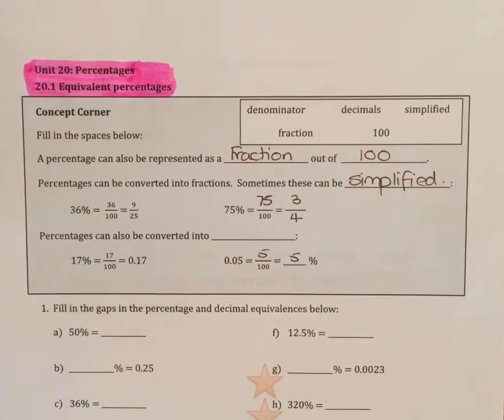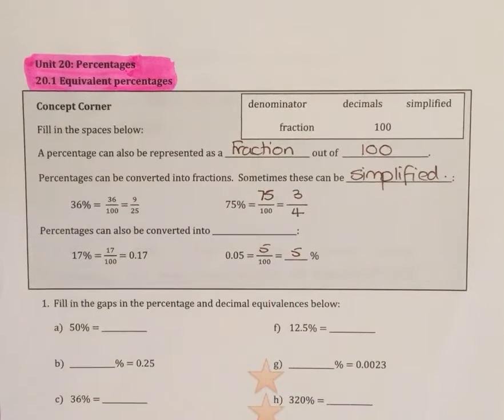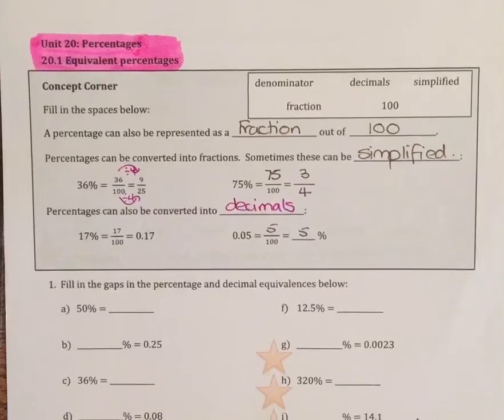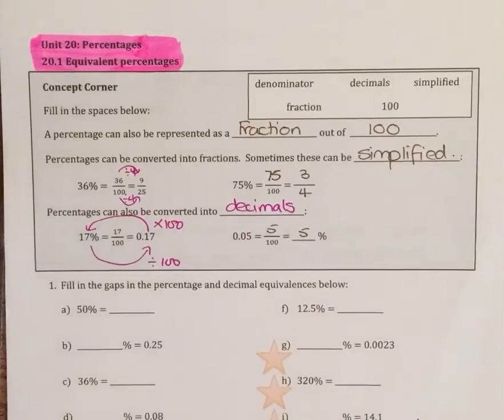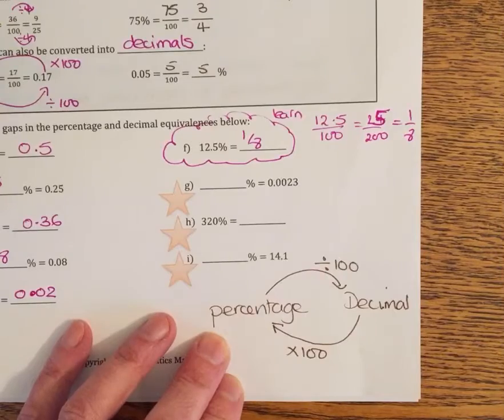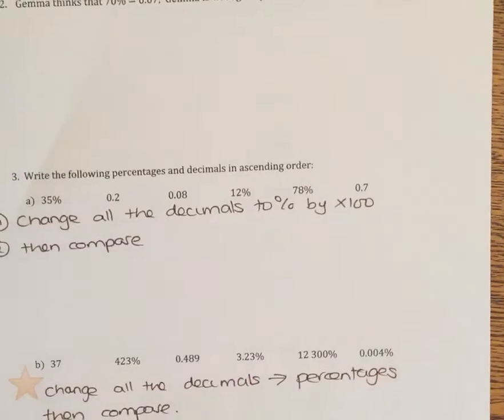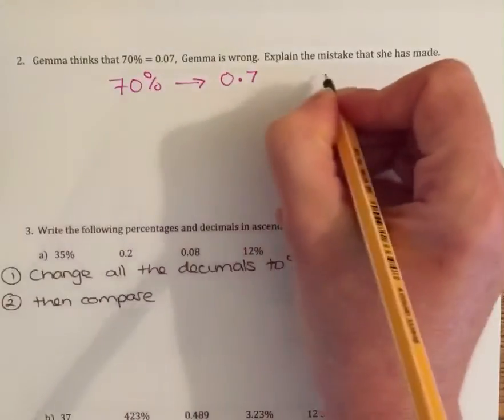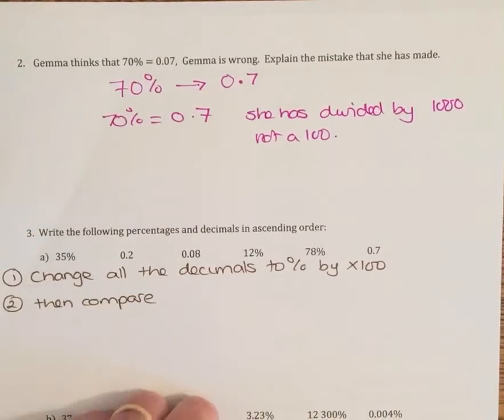Unit 20 section 20.1 Equivalent Percentages questions 1 and 2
Maths Mastery